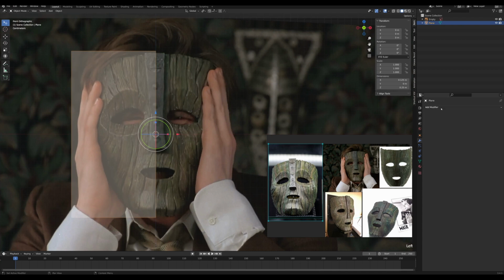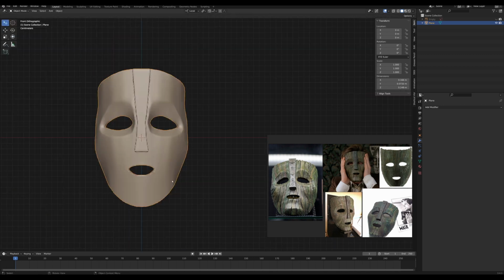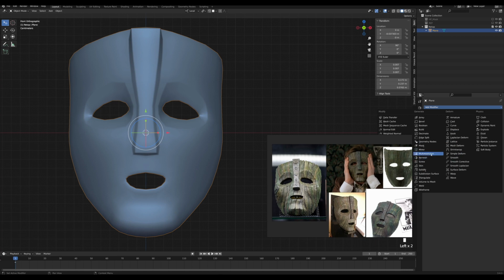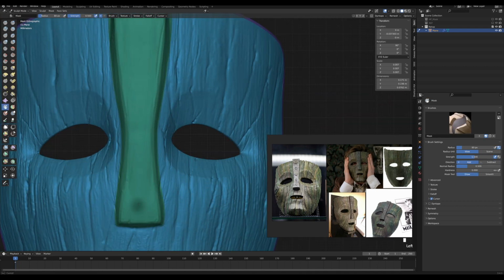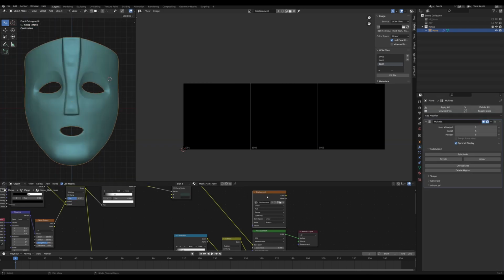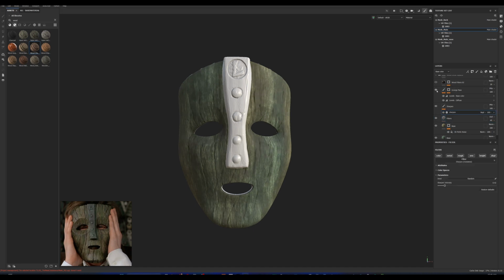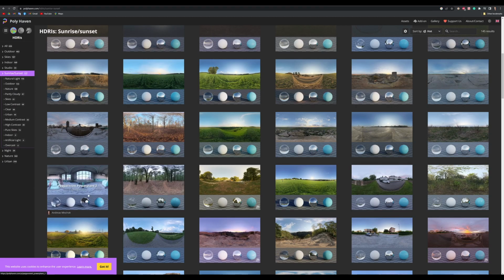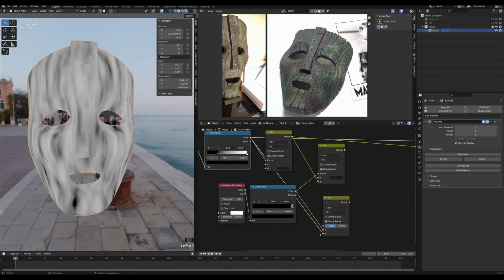The MASK // Creating Mask in Blender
Hey everyone! 🌟 Ready to dive into the world of 3D modeling? Join me in this exciting tutorial where we'll be recreating the iconic mask from the hit movie 'The Mask' starring Jim Carrey, all within Blender! 🎭

From the very first steps to the final touches, we'll explore the full pipeline of 3D modeling. However, a heads-up: this tutorial is tailored for those who already have their feet wet in Blender. It's an intermediate-to-advanced journey, so brace yourselves for a thrilling and educational ride! 🚀

We'll cover a range of techniques and tips to help you master the art of 3D modeling. By the end of this tutorial, you'll not only have your version of the famous mask but also a deeper understanding of Blender's powerful tools. 🛠️

So, are you ready to transform your 3D modeling skills? Let's get started and unleash the magic of 'The Mask'! 🎨✨

Drop your questions and feedback in the comments below. Let's do this! 😉👍

Gleb Alexandrov || Blender Lighting Tutorial (from Cinematic Lighting course) . Find compositing files in Gleb's video description